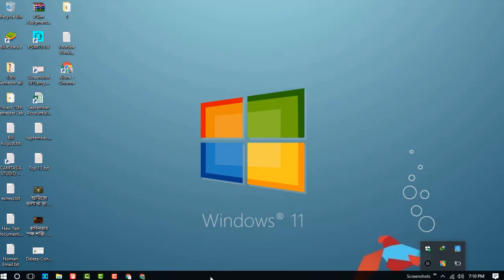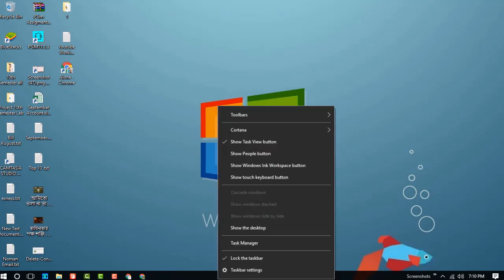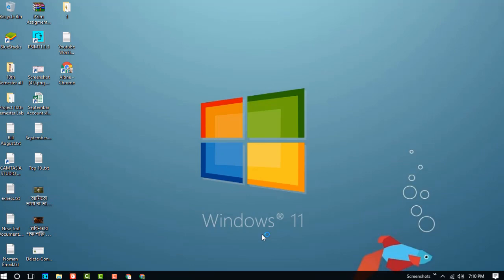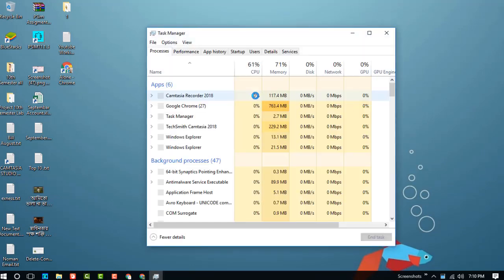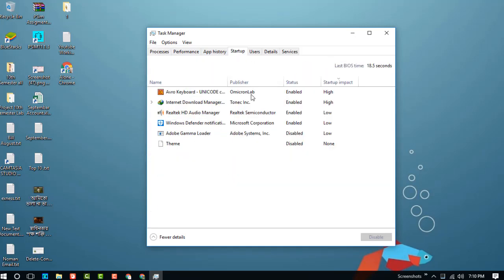How to disable startup programs in Windows 10 - 2019 | Review Again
When you want to get an urgent task to be done on your computer, you will notice that you can hardly go to the specific application on your computer, because it is running very slow. So you need to wait for some time to open a program, as sometimes it seems like an eternity until your system is finally ready for you to start working. Unfortunately, many Windows users faces this problem and even while your PC function properly, it will take long time to run smoothly after turning your system. This might be due to lot of application will start running on your system startup.

Windows System Configuration has been the important utility which allows you to remove the startup programs on your PC, but this cannot be useful. Instead of this Microsoft has integrated an another utlity in Windows called as Task Manager.

Hover the mouse to the left-bottom corner of your desktop and right click there and select Task Manager from the options. Alternatively you can press Ctrl+Alt+Del to launch the task manager.
If this open the simplified version of the Task manager, then click on More Details and this will open advanced view.
Click on Startup tab in the task manager window and select the program here which you don’t want to run on the PC startup and then click on Disable option.

Three 3  Easy Way to Take ScreenShot on Windows 7-8 & 10 || Choice the best one for you

iPhone XS and iPhone XS Max Review 2018 ||  iPhone XS, iPhone XS Max, and iPhone XR — Apple

HOW TO DOWNLOAD WINDOWS 11 2018 || Enjoy Windows 11 || Windows 11 SkinPack ||Download Window 11 Skin

How to Recover IMO Deleted Or Lost IMO Chat History 2018 || easy to Recovery your imo history

Laptop Battery not charging "plugged in but not charging" Windows 10 | not working my laptop battery

"add startup programs windows 10"

"windows 10 startup programs registry"

"how to stop word from opening on startup windows 10"

"windows 10 startup folder"

"add program to startup windows 7"

"start outlook on startup windows 10"
"How do I turn off startup programs in Windows 10?"
"How do I stop apps from auto starting?"
"How do I stop bittorrent from starting when I startup my computer?"
"How do I add programs to startup in Windows 10?"